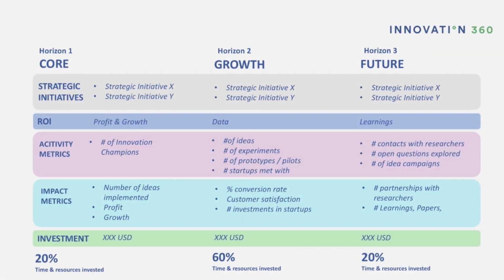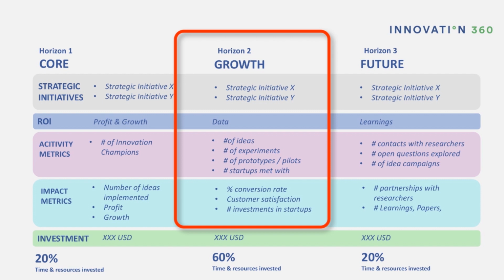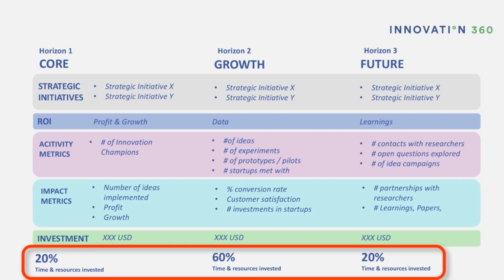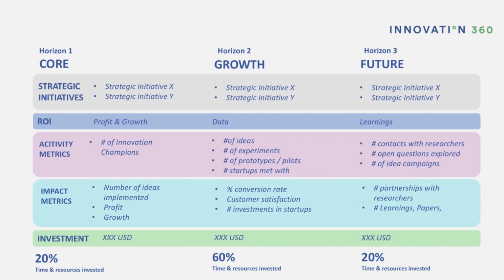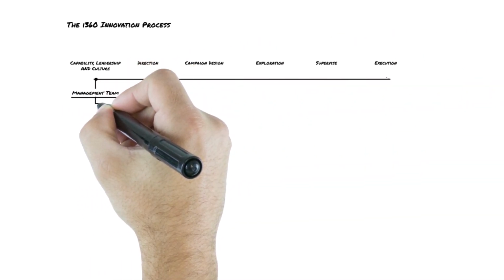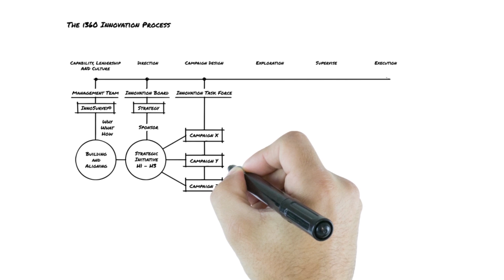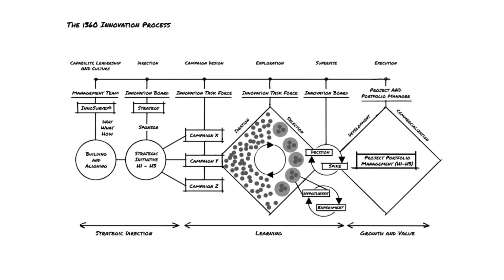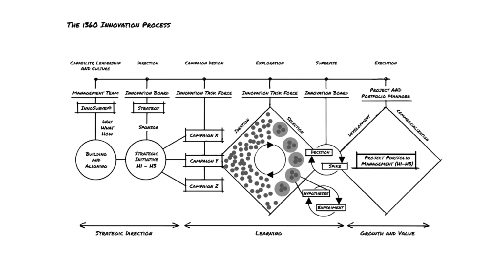The Innovation Process and Portfolio 5 (CC English)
Distributing resources intelligently across the three innovation horizons requires a deep understanding of your organizational capabilities, leadership and culture.